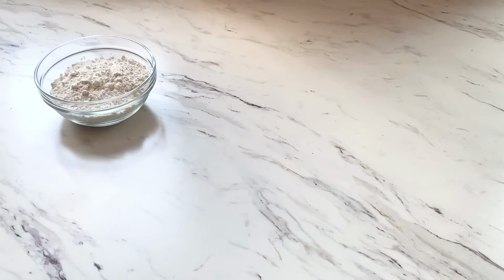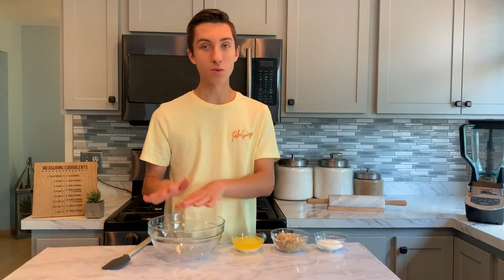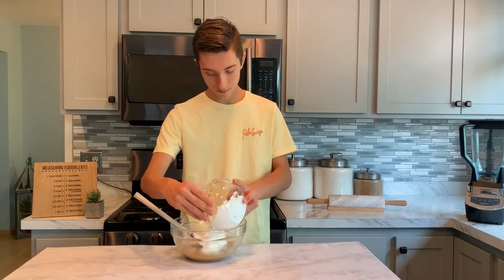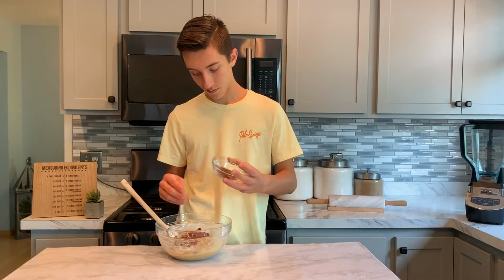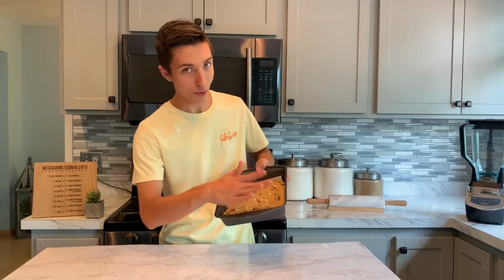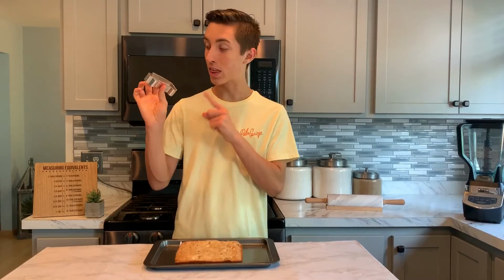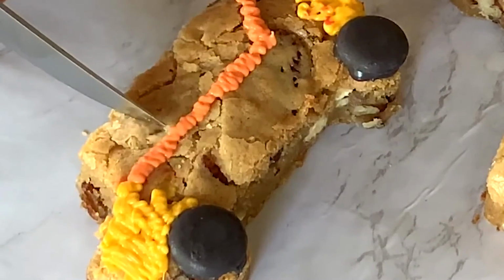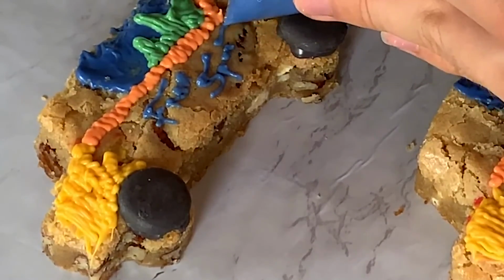Can We Just TALK about these KHALID Blondies!! Celebrity Sweets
In Today's Video we made some Khalid Inspired Blondies! Inspired by the latest album from Khalid we made some Blondies filled with White Chocolate Chips and Pecans then Decorated with Ganache and themed towards the Van from Free Spirit!

Welcome to Celebrity Sweets 🍬 I'm Ethan, as you get lost in this Sugary World you will find a wide range of videos themed towards the latest Movies 🍿 Music 🎤 And More! Indulge with me EVERY Thursday and Sunday as we create a brand NEW Treat!